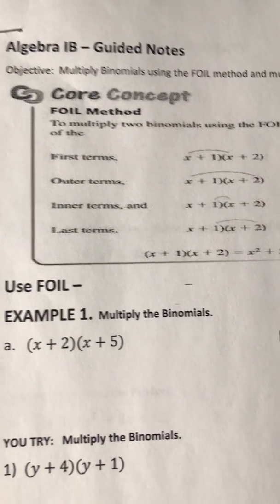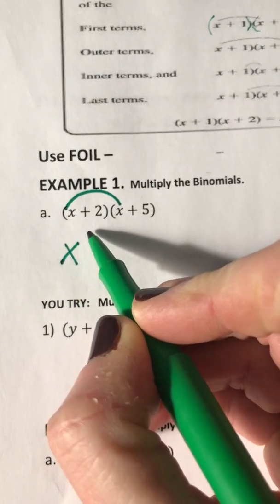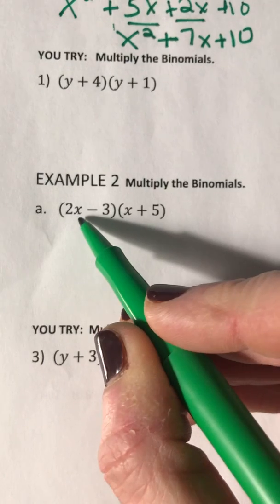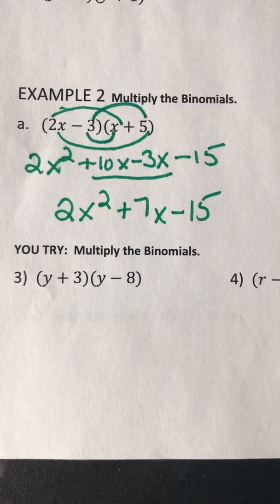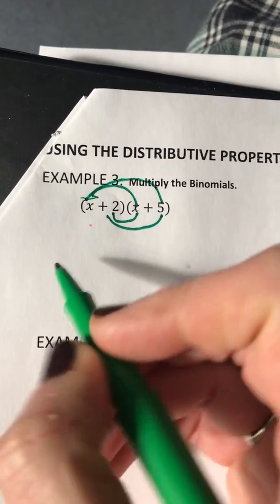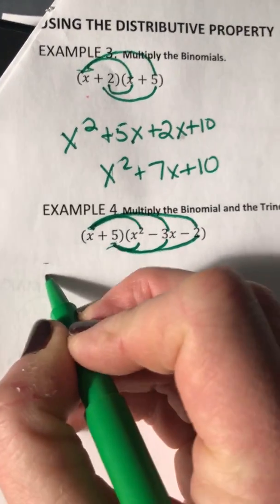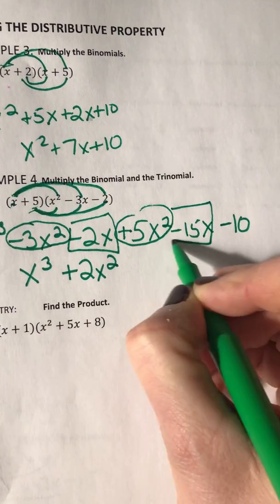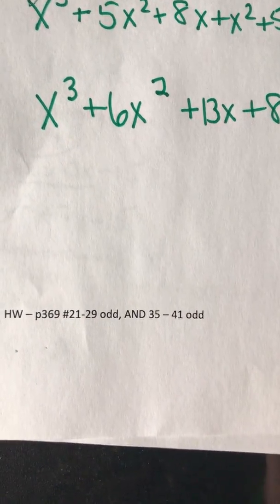Harmon 7.2 FOIL notes